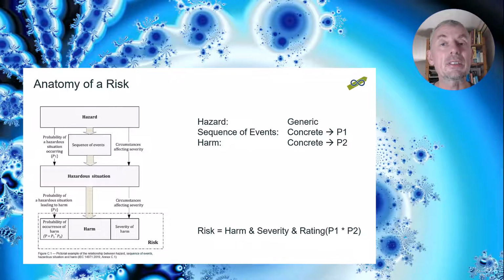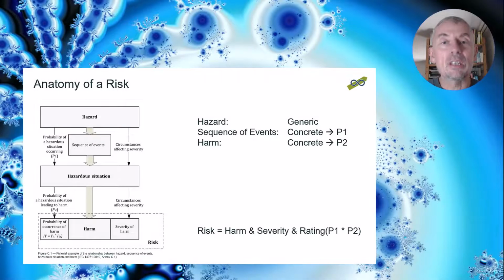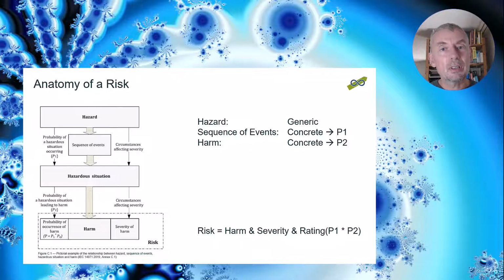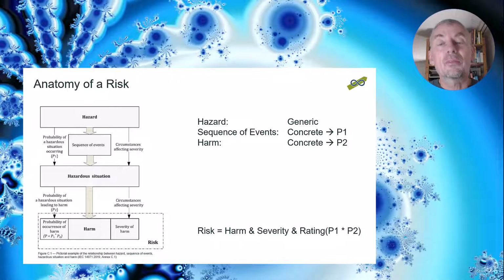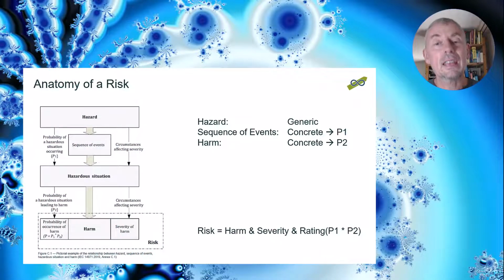RiMUX Part 1: Anatomy of a Risk (A-03_03_1)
In this video we're looking at the anatomy, the basic parts of a risk according to ISO 14971:2019.
If you are interested in the basics of risk management and how it relates to usability engineering, this series is for for you. This is not a full blown training course as it only touches the basic terms and concepts. It is part of my devious plan to lure you into my trainings for UX professionals in MedTech, so let's see how this works out.

Are you interested in getting in touch with Infinity Approach? There you will find topics related to usability engineering and UX design in MedTech, IEC 62366 and the use of 3D and virtual reality in UX design.